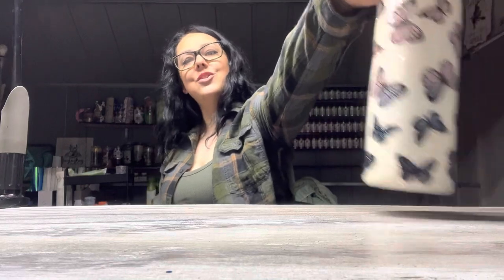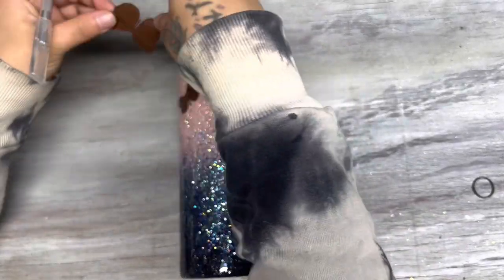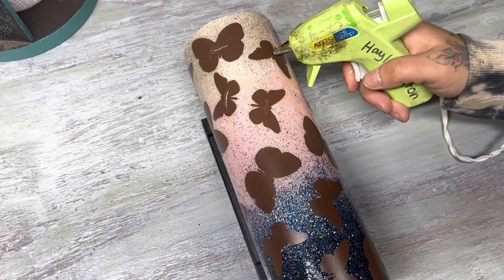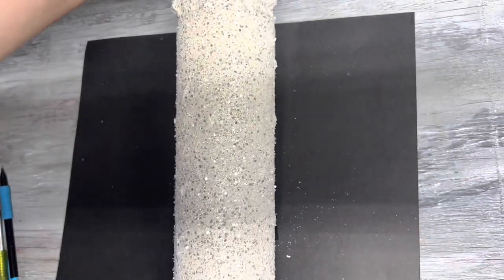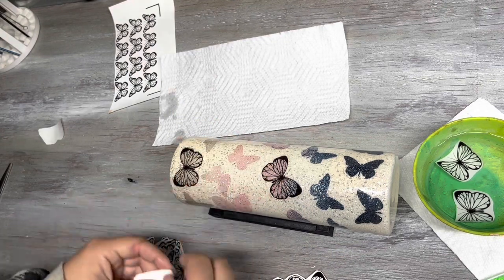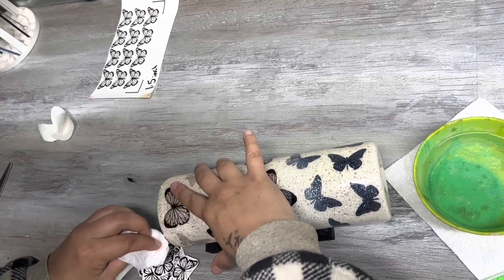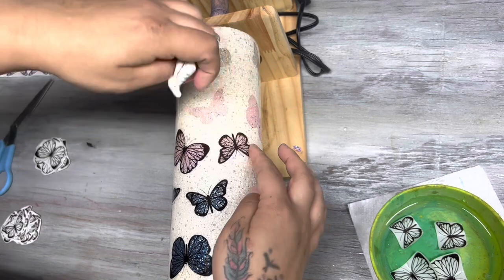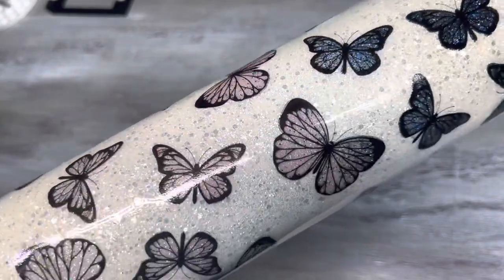How to create Butterfly PeekaBoo Tumbler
Hope you guys love this tutorial let me know what you would like to see next!